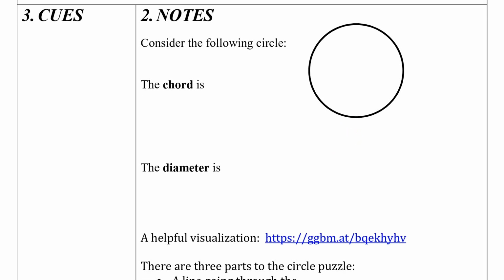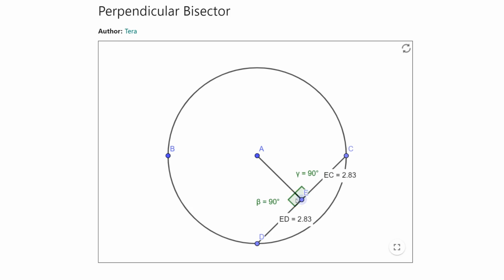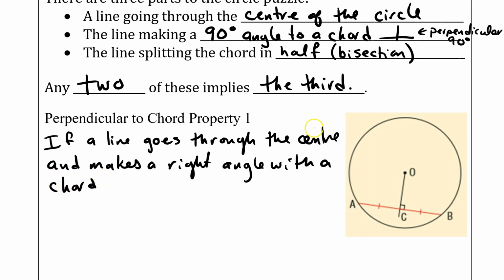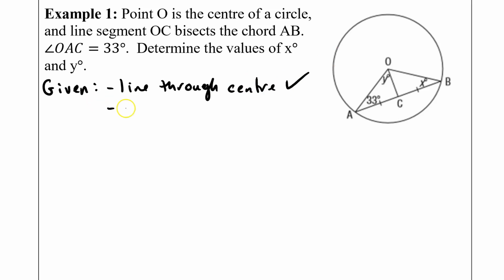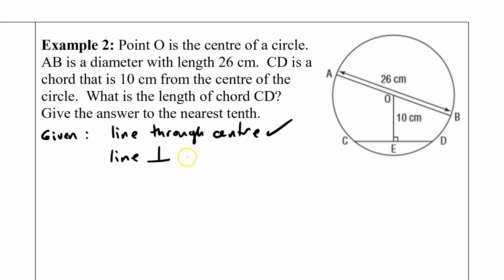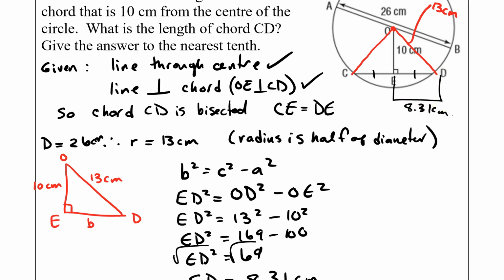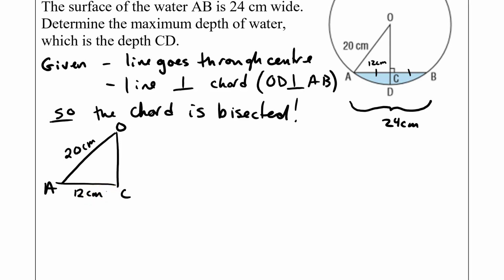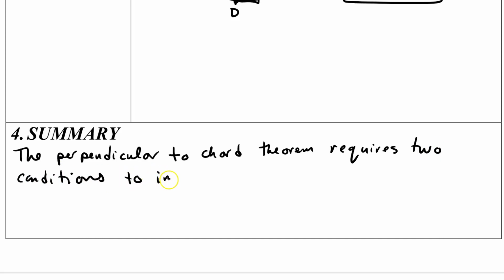8 2 Properties of Chords